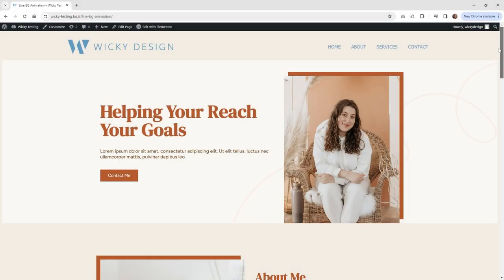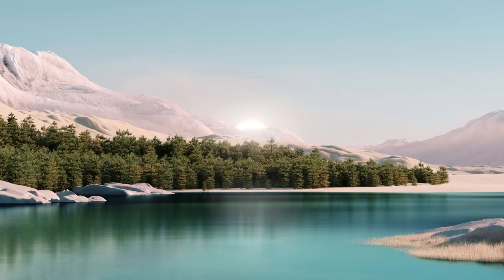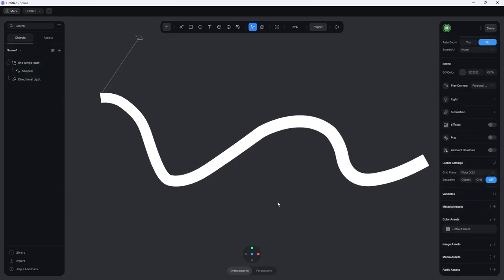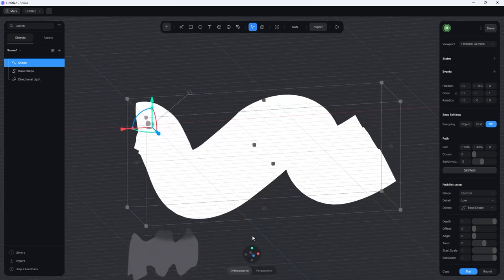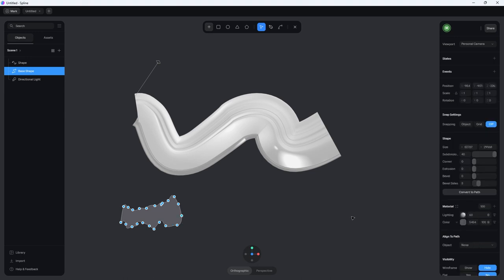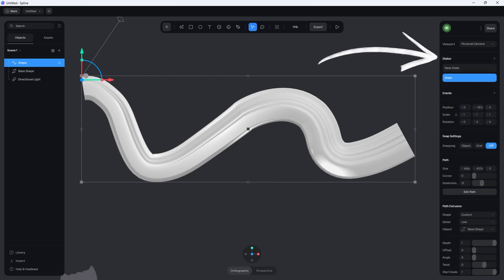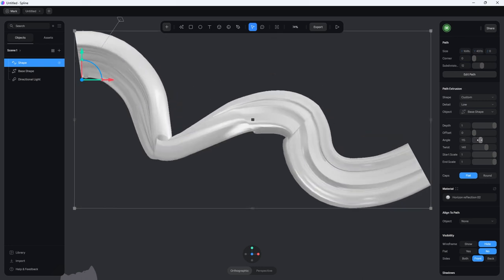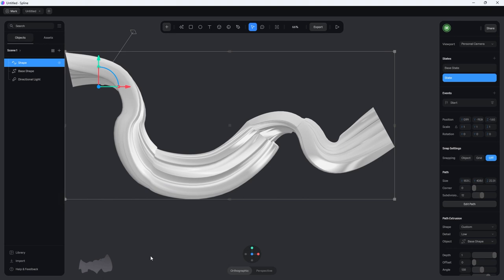Abstract Wave Animation (Spline Tutorial)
In this Spline tutorial I will show you how to make an animated wave animation for a background section on a website.

Timestamps:
0:00 Introduction
0:38 Create Path in Spline
2:36 Add Custom Shape Template
5:50 Create Animation Events and Effects
8:43 Setup Viewport and Embed Settings